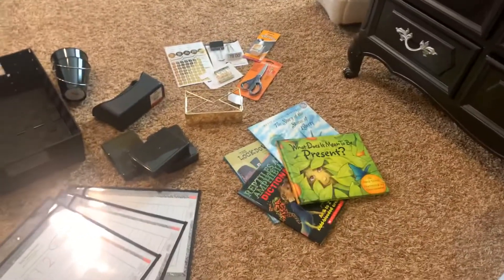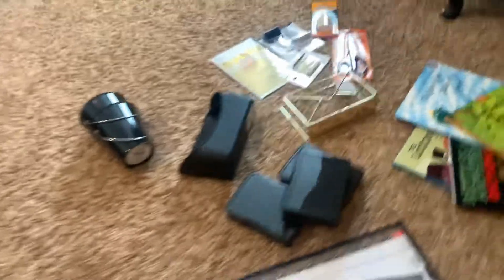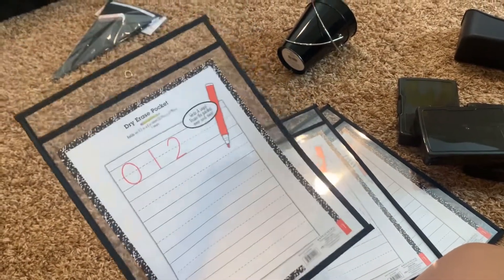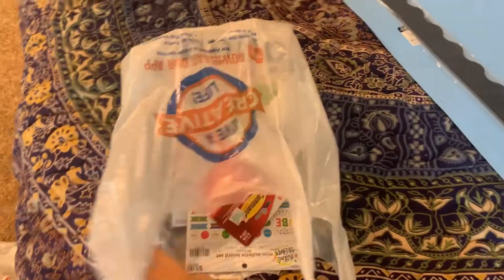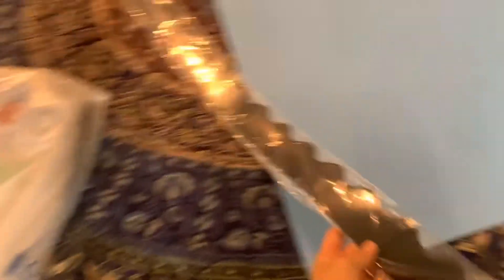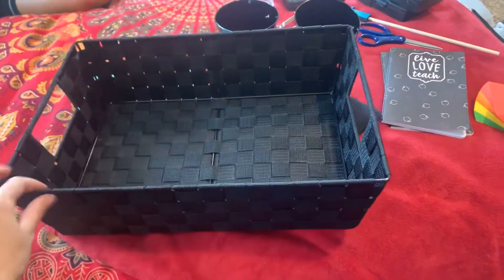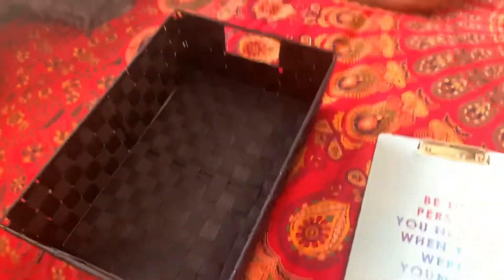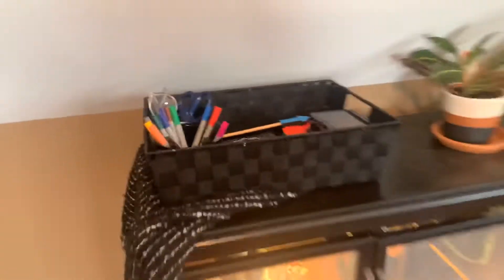Setting up my Virtual Classroom!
Come along with me to set up my virtual classroom at home!